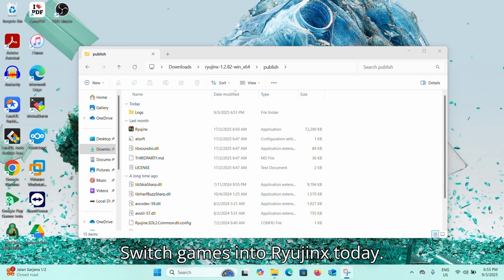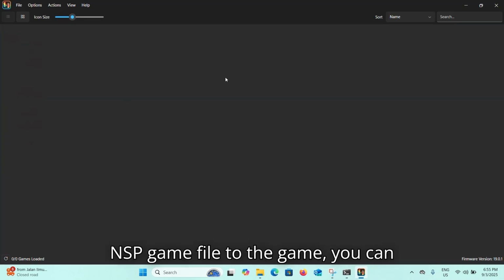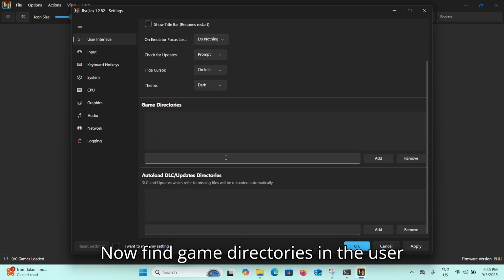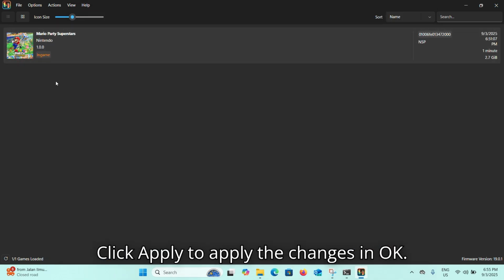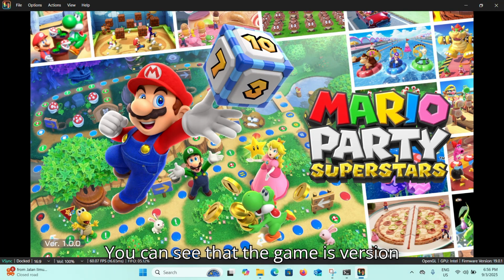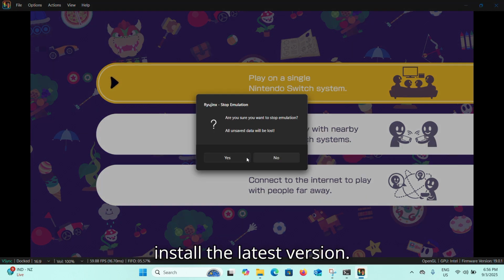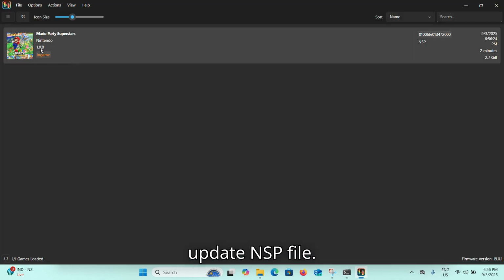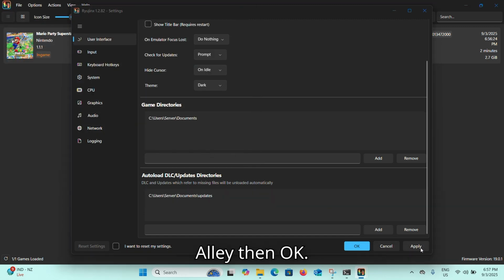Updating Game and Installing DLCs for Switch Games in Ryujinx and Yuzu | Full Step-by-Step Tutorial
A detailed guide for setting up Ryujinx, a Nintendo Switch emulator. Shows you that the corect way to add a game in Ryujinx and installing updates and DLCs for the game. This video simplifies the process for beginners, making it easy for anyone to enjoy Switch games on their PC guarantee in 2 minutes!
Ryujinx is the best switch emulator for PC